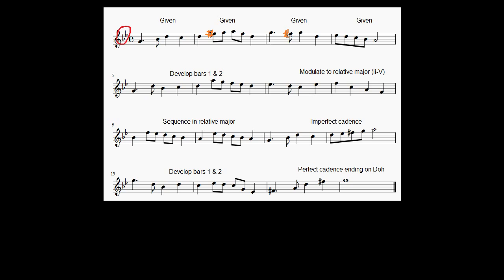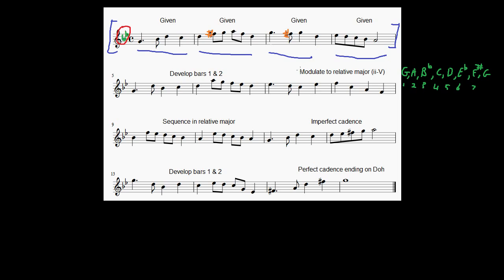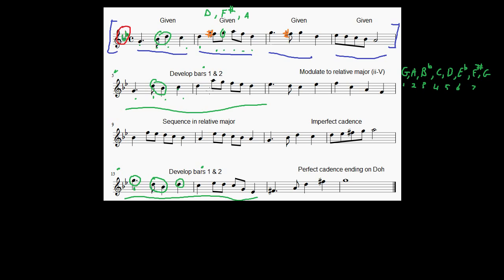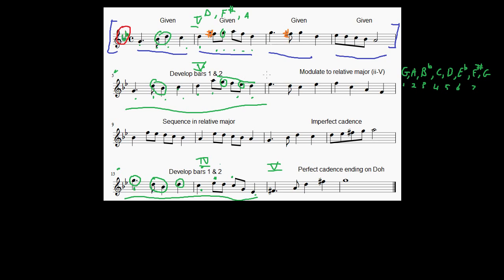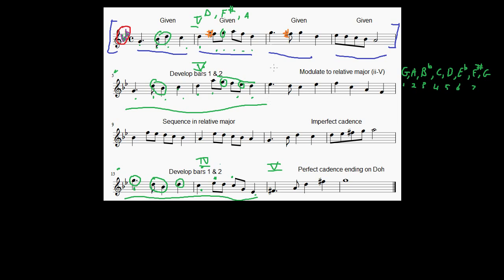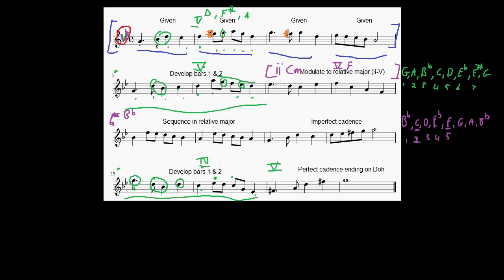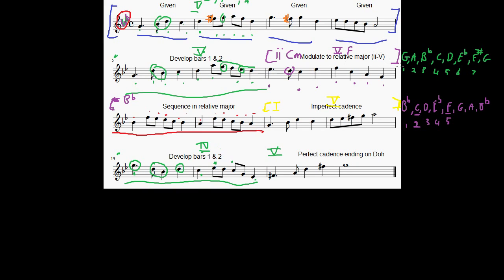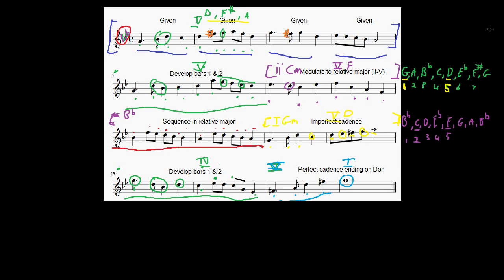Analysis & Guidelines ¦ Minor Key ¦ Question 1 ¦ Composition Paper ¦ Leaving Cert Music Videos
A breakdown of Question 1 (16-bar melody) from the 2010 Leaving Cert Music higher level composition paper.